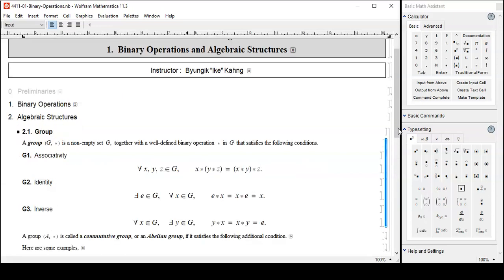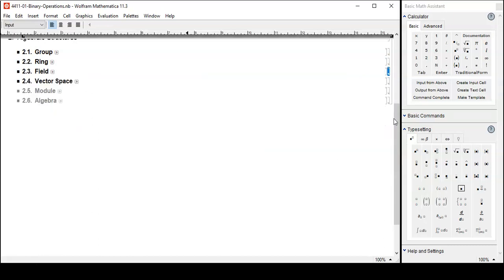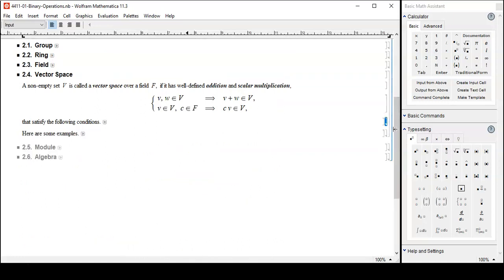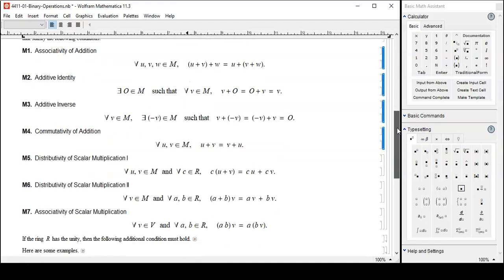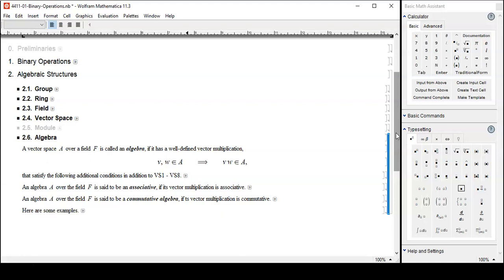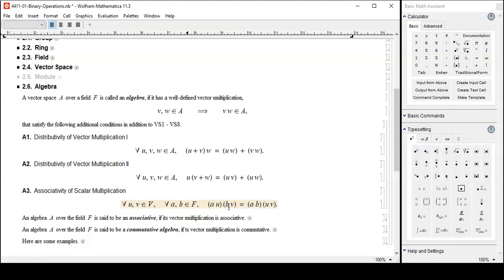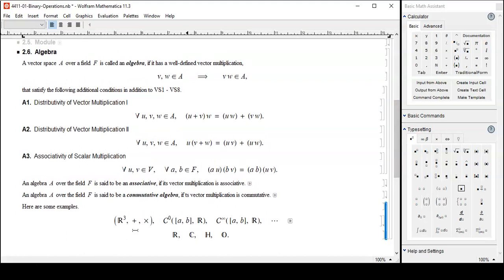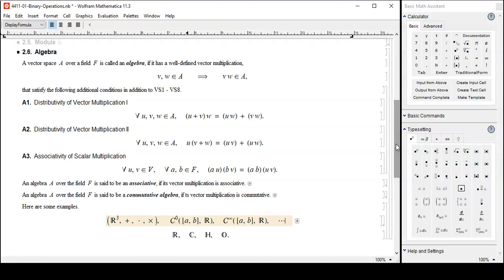4411-01-2C Algebraic Structures 3 (optional)